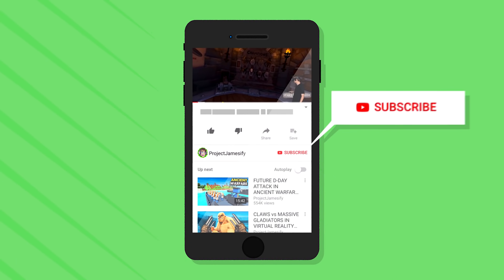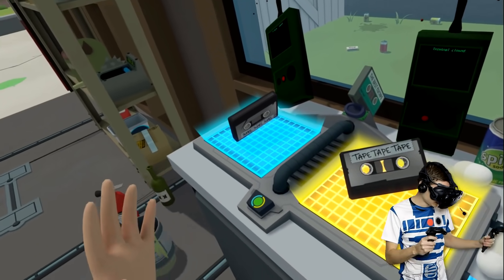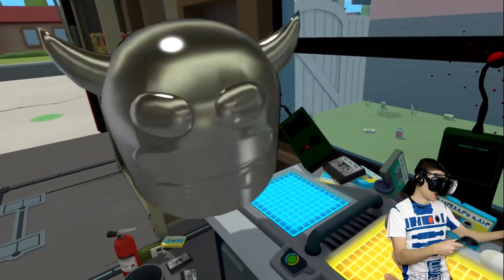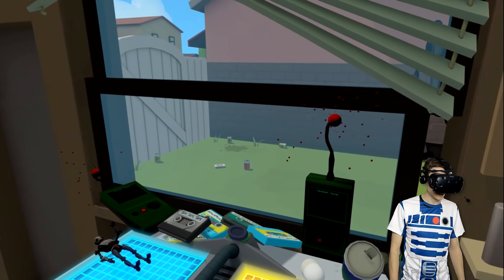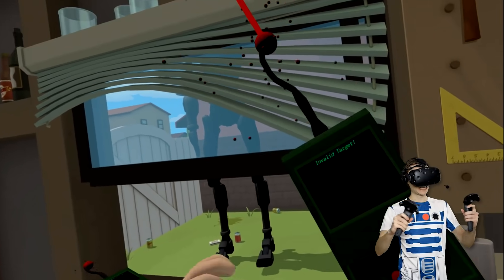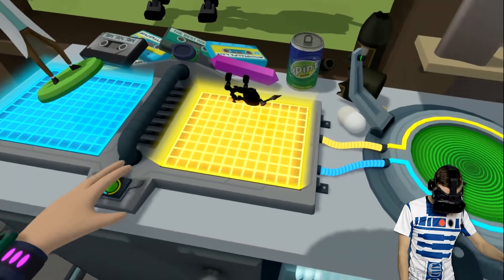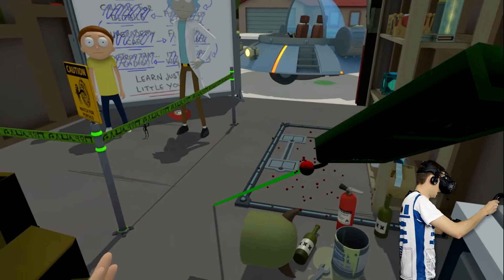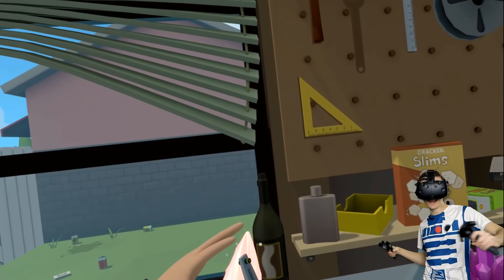NEW Creating SECRET ROBOT RICK In Virtual Reality (Rick and Morty: Virtual Rick-Ality VR Gameplay)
Today We Attempt To Create Robot Rick In Rick and Morty: Virtual Rick-Ality VR!